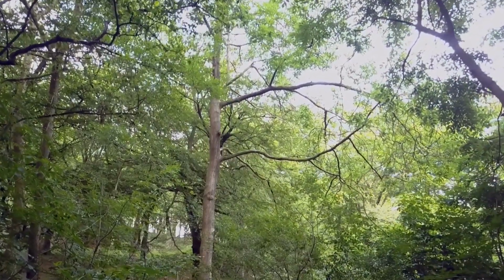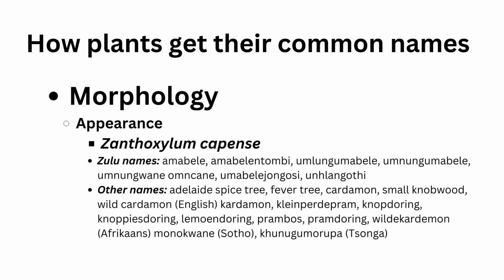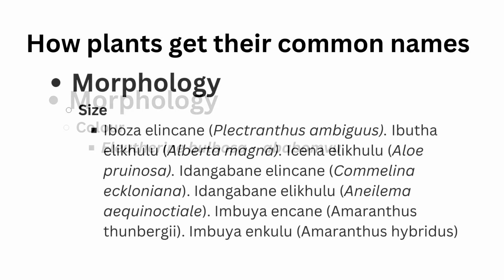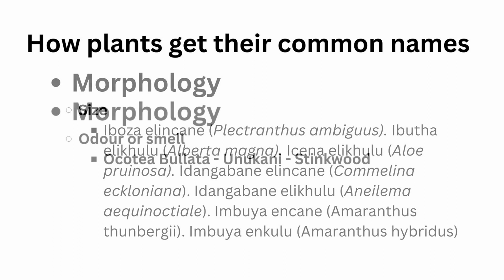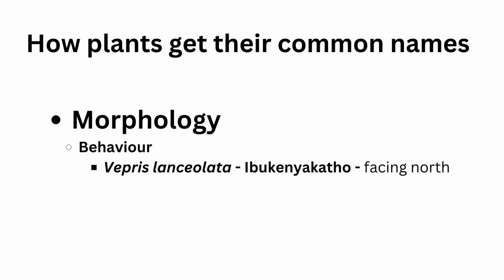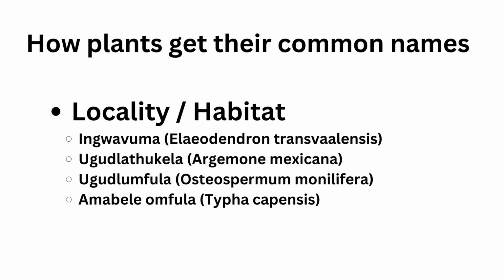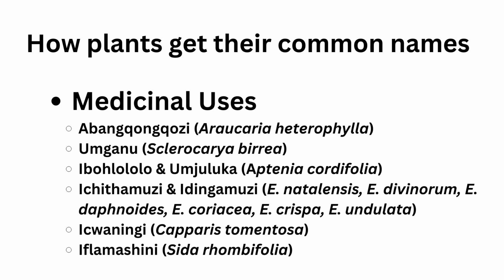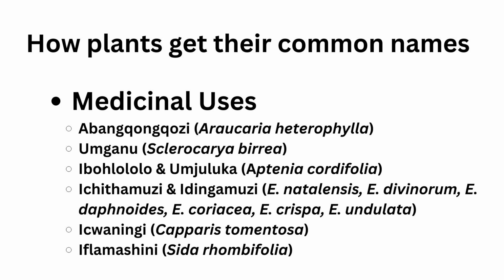How plants get their common Zulu names